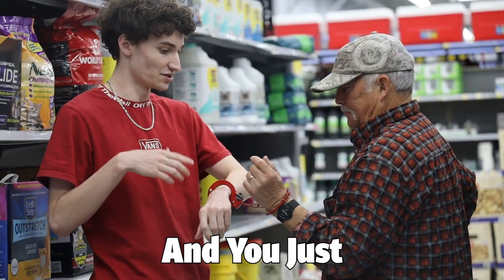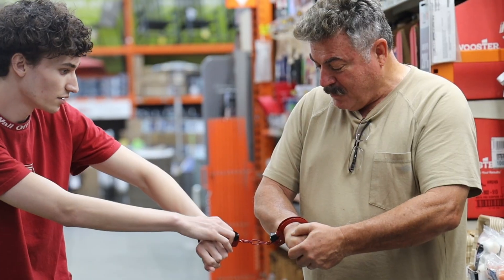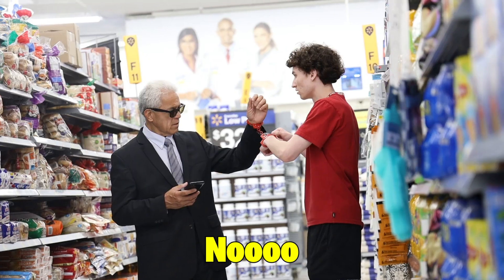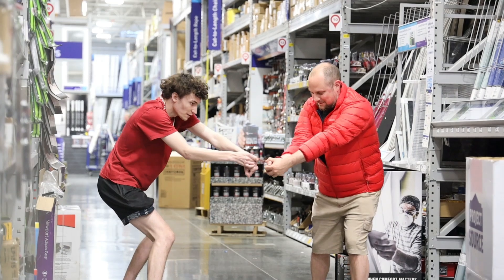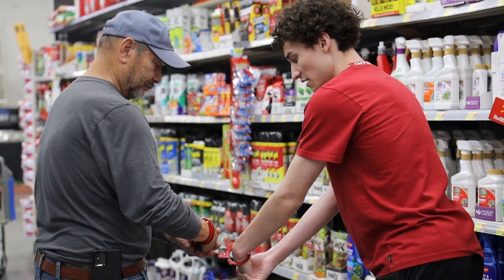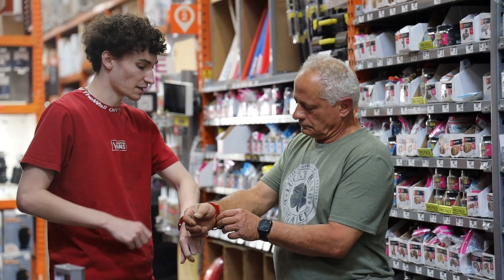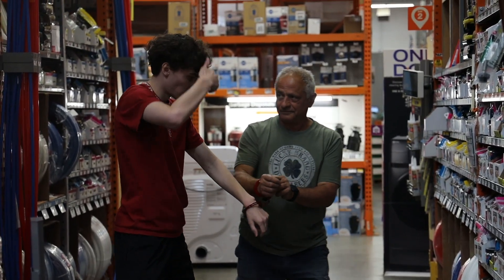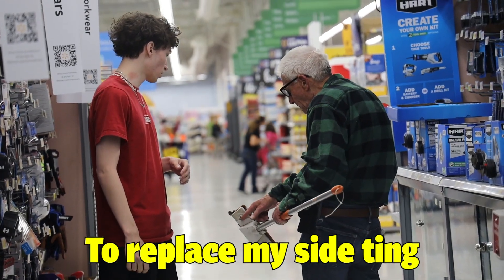HandCuffing Myself To Strangers Prank!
Today I got a pair of handcuffs and handcuffed myself to people for a prank and trolled people, and their reactions were priceless. Don't worry everyone agreed to being handcuffed. New videos on the channel EVERY Week! Lemme know what other videos you guys want to see!

 @Cameron Whitt